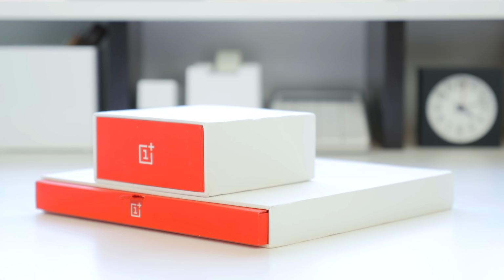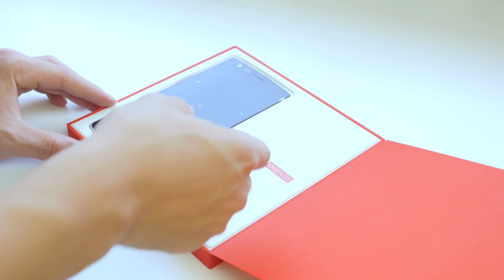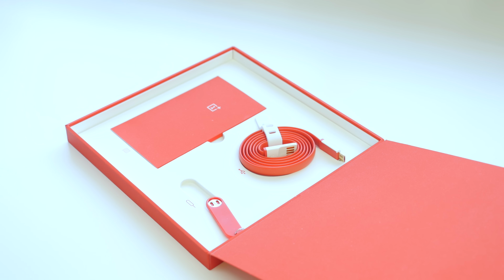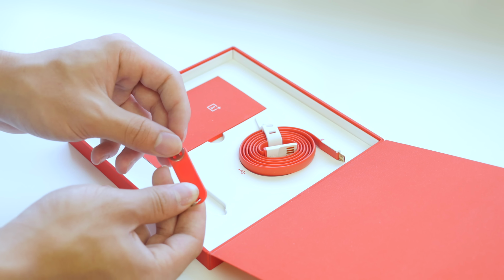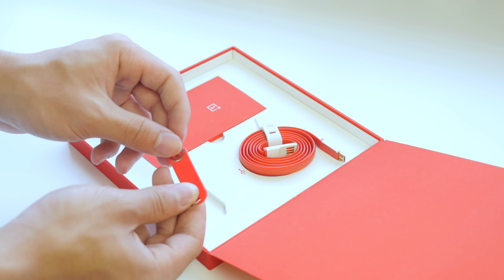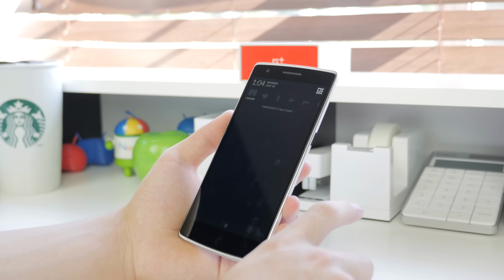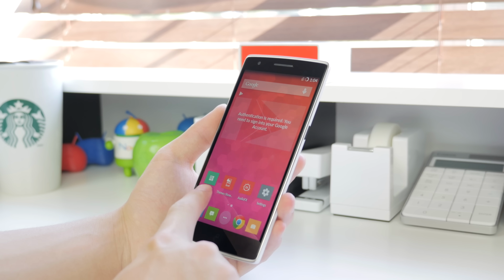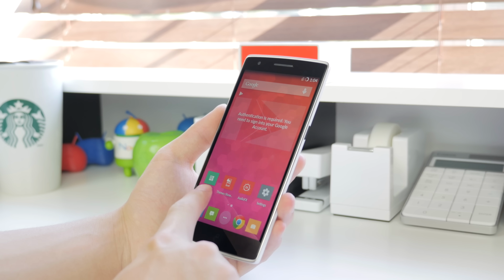OnePlus One Unboxing & First Look!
An unboxing, setup, and first look of the OnePlus One!